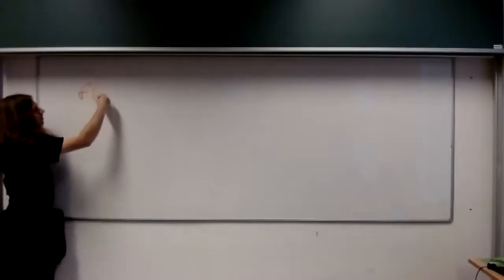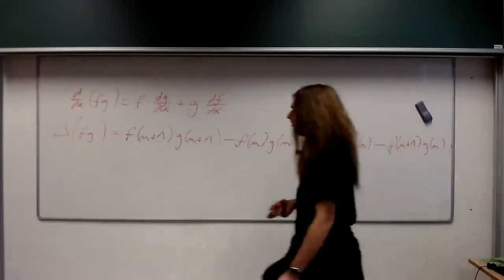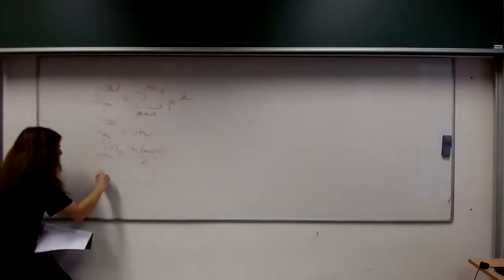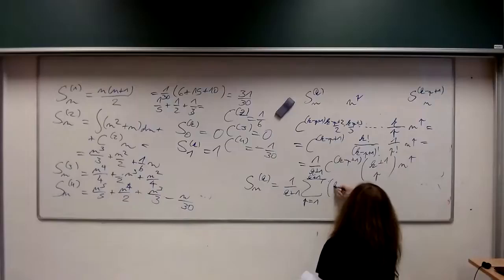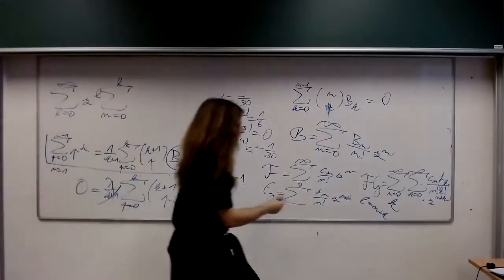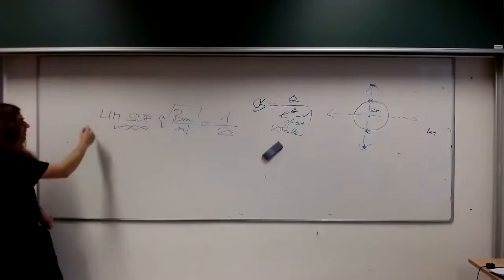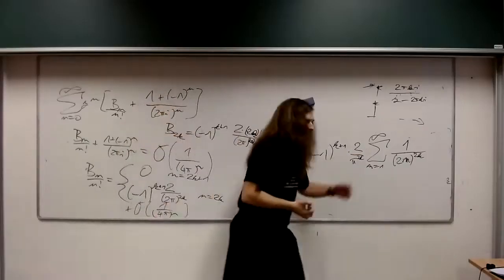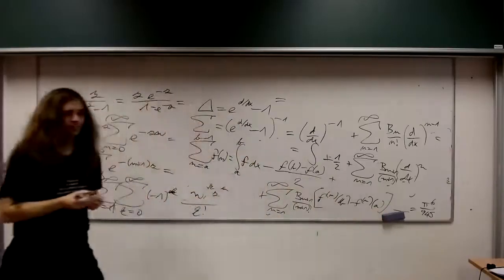Darek Cidlinský "Bernoulli numbers" 16/12/2021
Abstract: We all know that calculating sums is hard -- but why? We'll answer
the question by building up basics of finite difference/summation calculus
and drawing parallels with the usual differential/integral calculus. On our
way, we will witness Bernoulli numbers appearing very naturally, which will
hopefully dispel the air of magic around them. We will find their generating
function and use it to prove some basic facts about these numbers in a simple way. After that, we invite complex analysis to the show, which will make it possible to finish the talk with an elegant evaluation of some quite
difficult-looking sums.